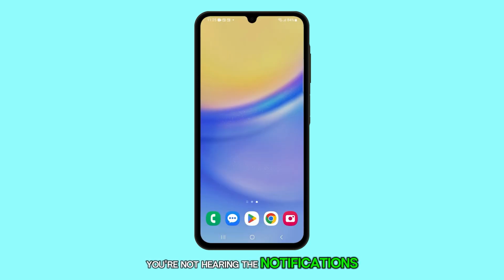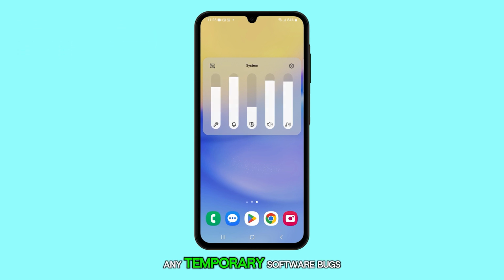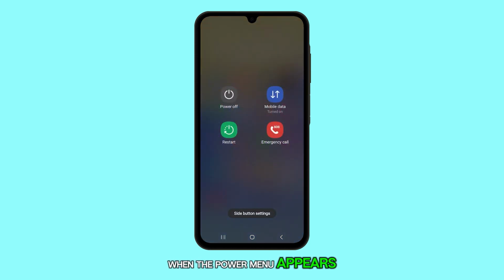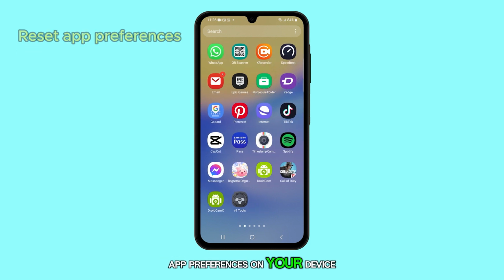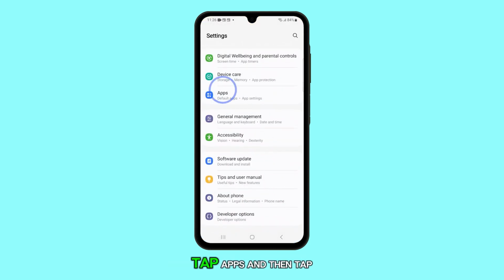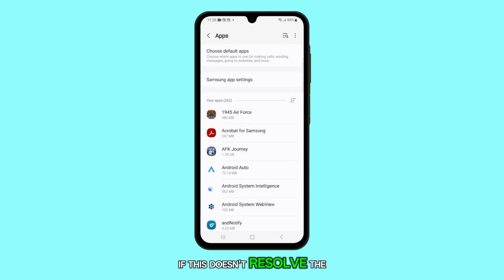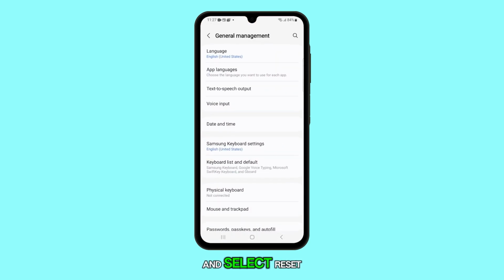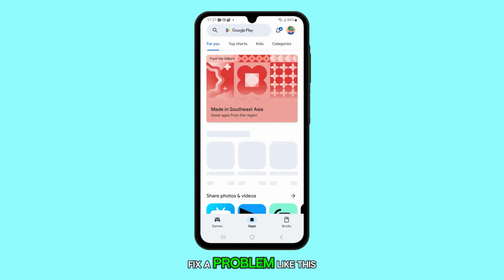How To Fix Notification Sound Not Working on Galaxy A25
In this video, you'll learn how to troubleshoot notification sound issues on your Galaxy A25. If you're not hearing notifications, first, ensure your volume isn't low or muted by adjusting it in the settings. If that doesn't work, try rebooting your phone to clear any software bugs, and if the problem persists, reset your app preferences or even all settings, which should typically resolve the issue. Follow these steps and get your notifications back on track.